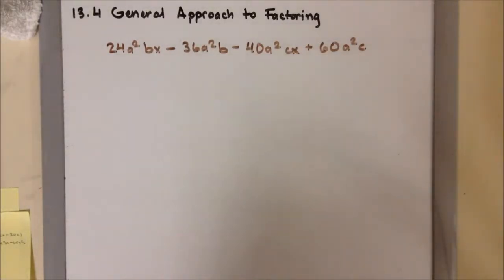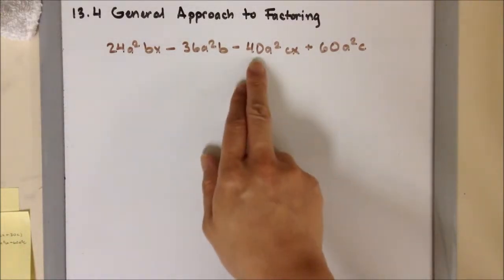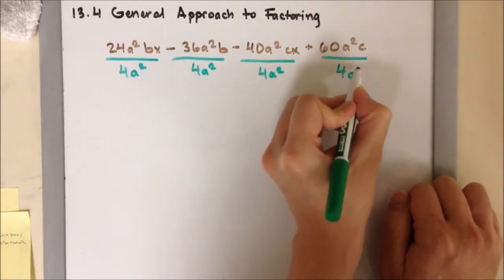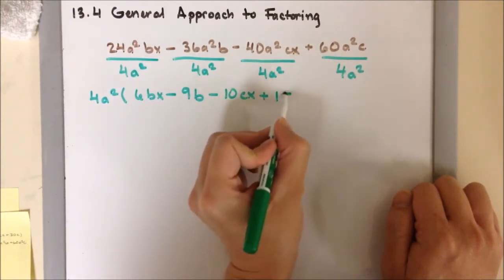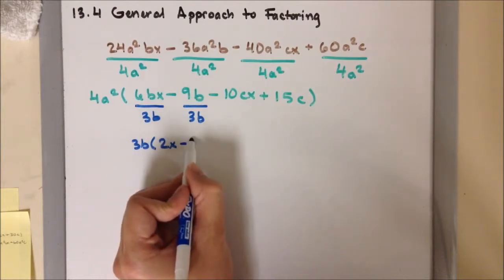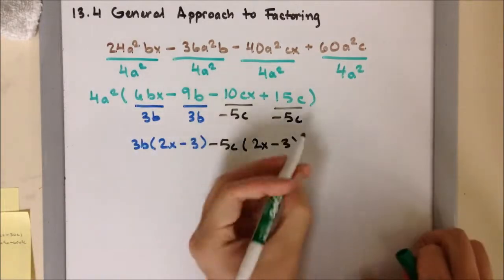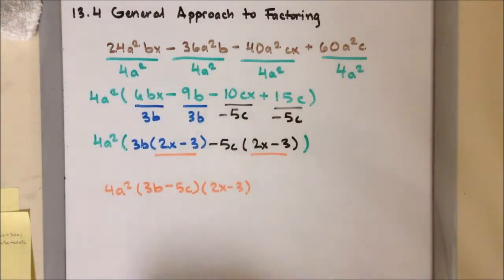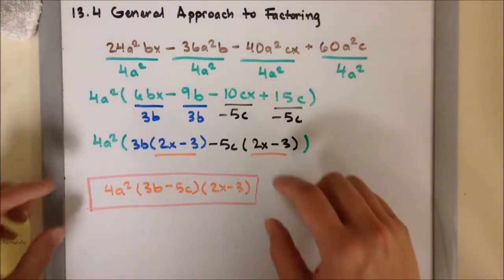CP 13.4C Factoring by GCF & Grouping (General Approach)